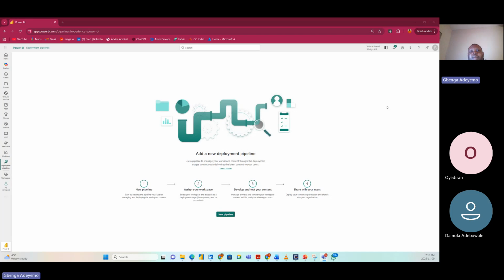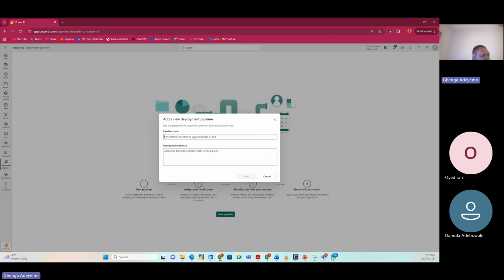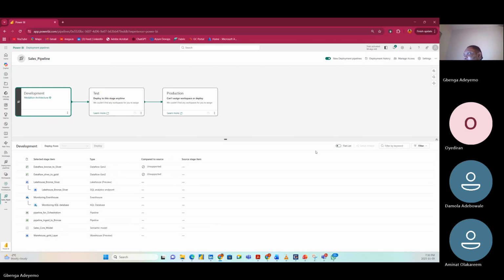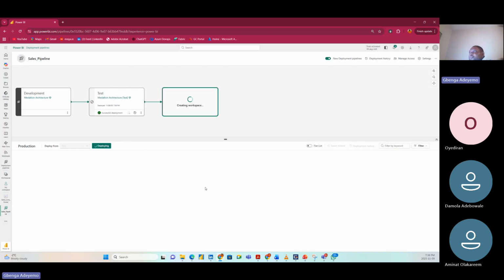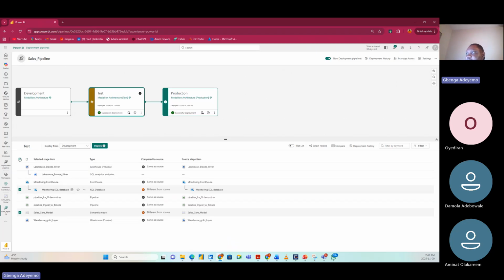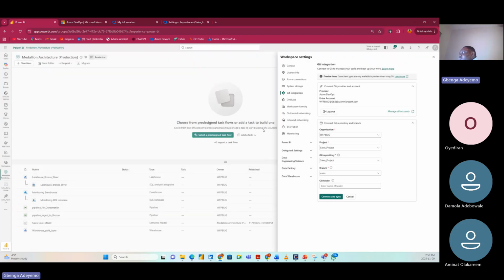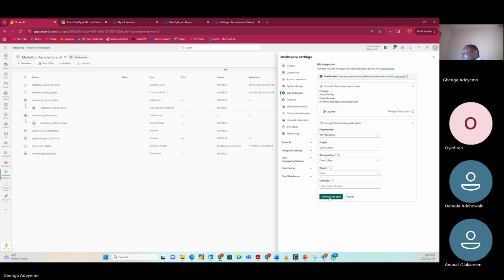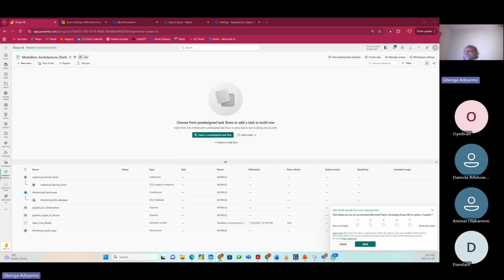Deployment Pipeline in Microsoft Fabric